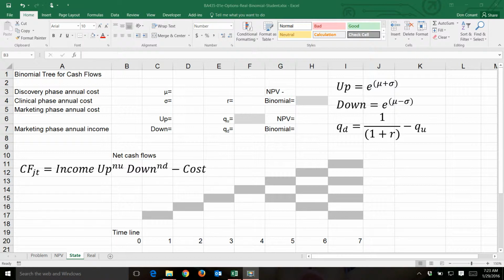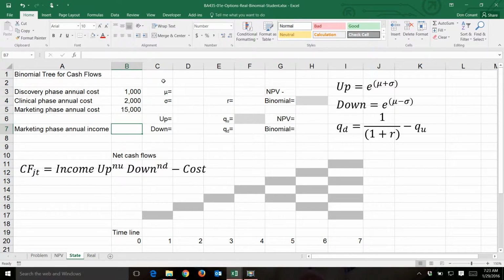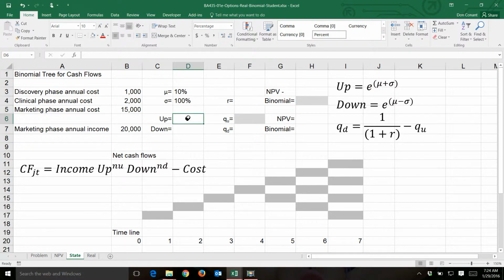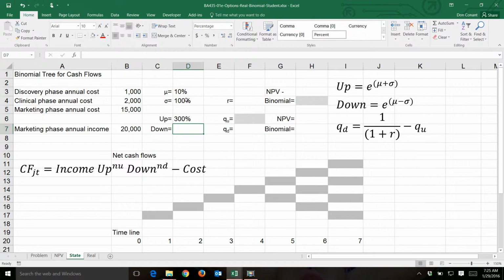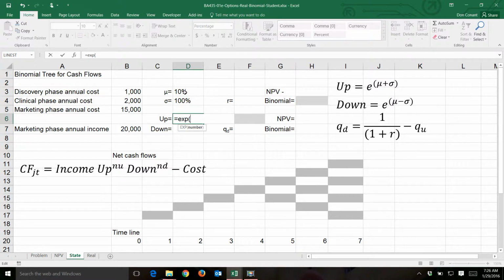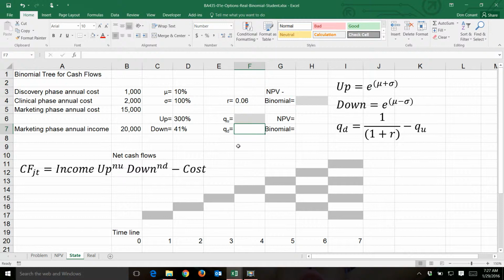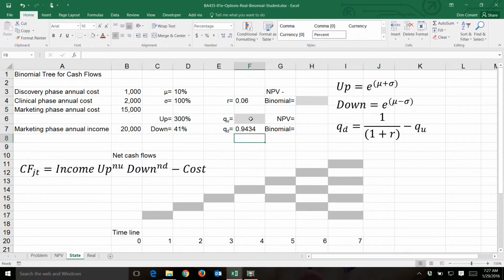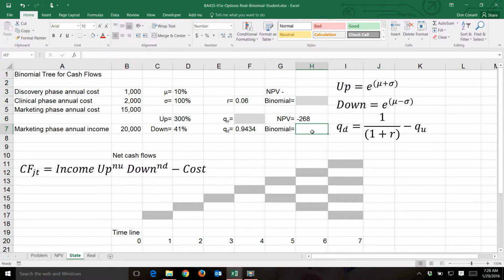BA435 BinomialRealOptionsPricing Step2